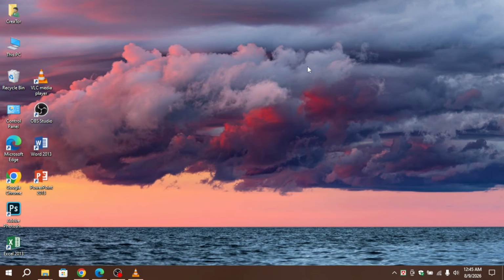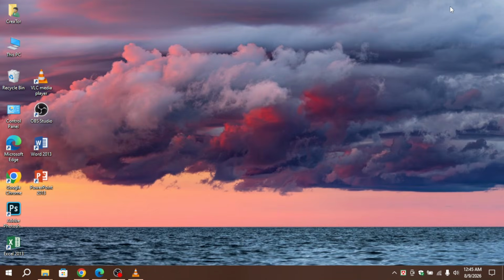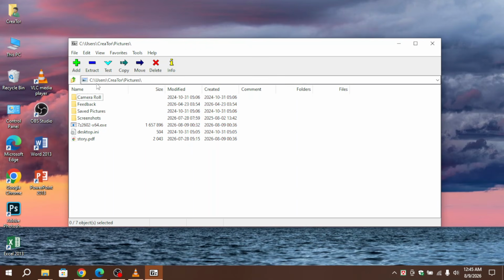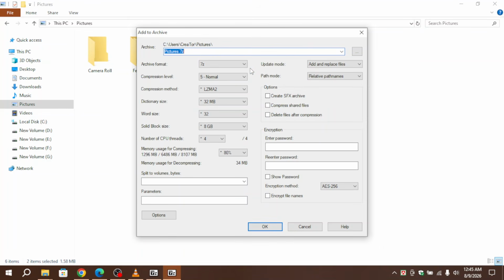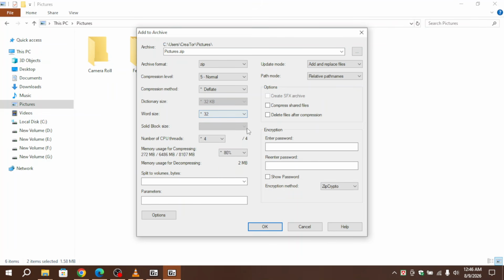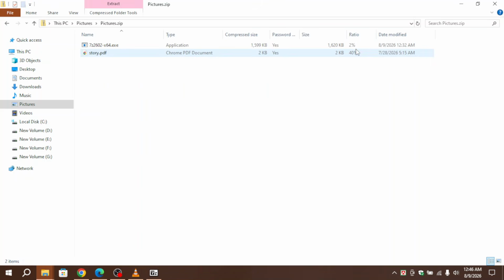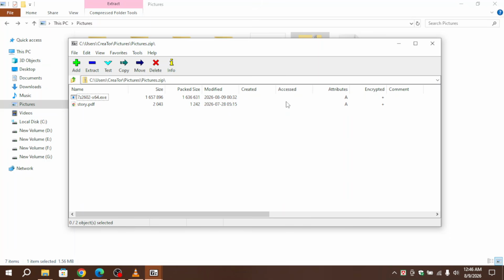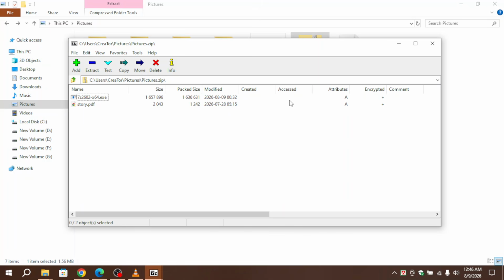How to Use 7 Zip Full Guide 2026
How to Use 7-Zip in 2026? Learn step-by-step how to use 7-Zip to compress, extract, create, and manage archive files on Windows. In this complete 7-Zip tutorial, you'll discover how to open archive files, extract files and folders, create ZIP and 7z archives, compress files to save storage space, add passwords to supported archives, and manage compressed files efficiently. You'll also learn useful options for working with common formats such as ZIP, 7z, TAR, and other supported archives. Perfect for beginners, students, professionals, and anyone who wants to learn how to use 7-Zip on Windows.